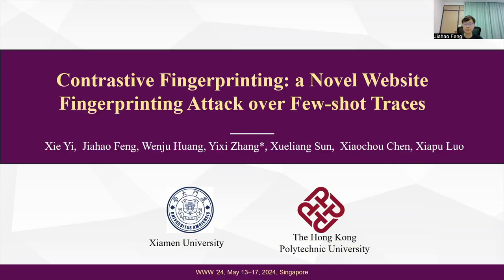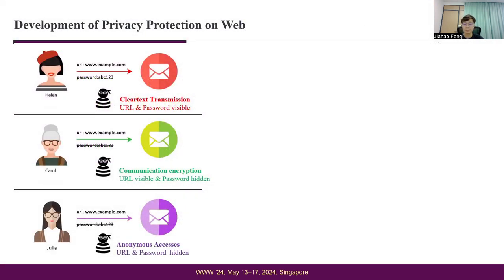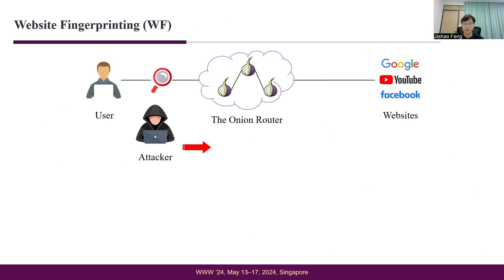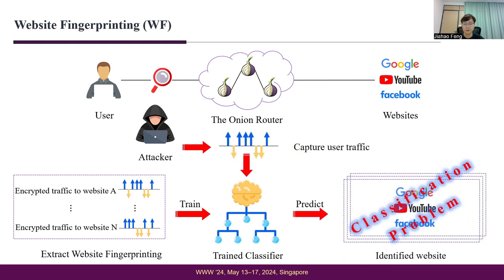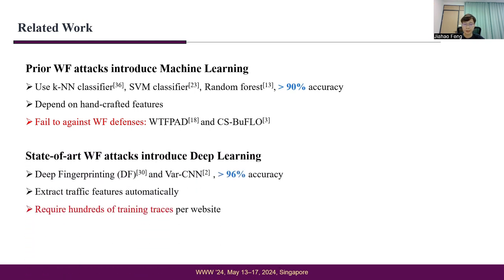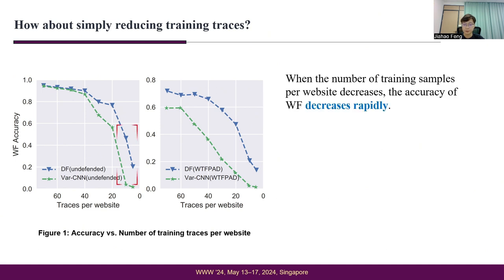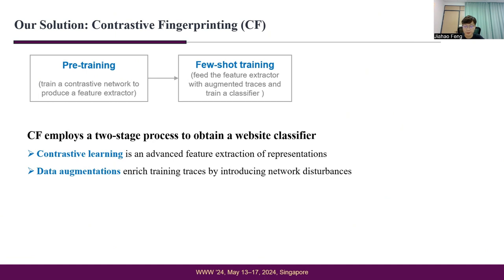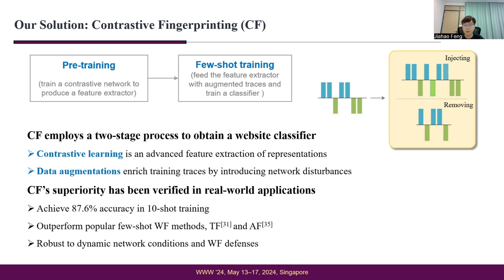[rfp1561] Contrastive Fingerprinting: A Novel Website Fingerprinting Attack over Few-shot Traces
"Contrastive Fingerprinting: A Novel Website Fingerprinting Attack over Few-shot Traces

Yi Xie, Jiahao Feng, WenJu Huang, Yixi Zhang, Sunxueliang, XiaoChou Chen, Xiapu Luo"